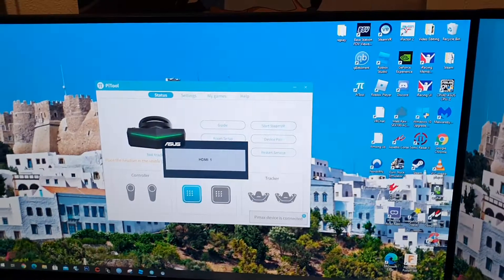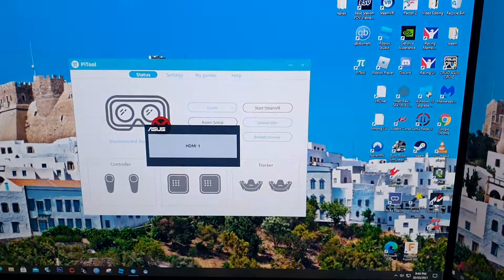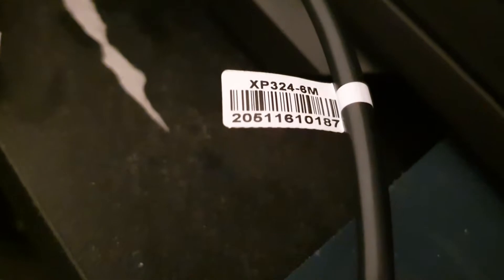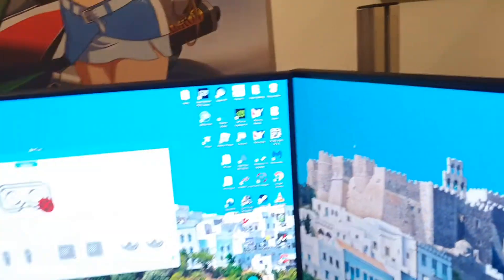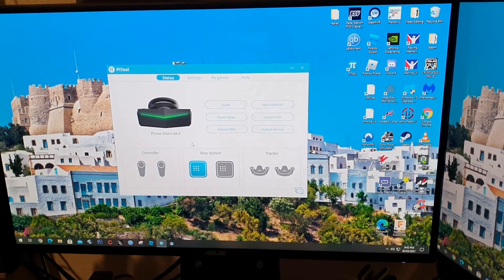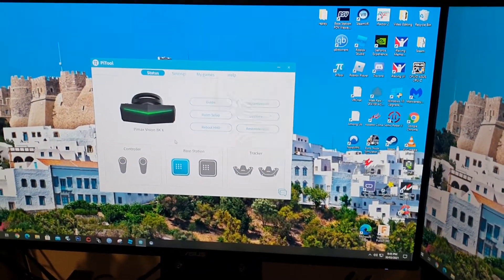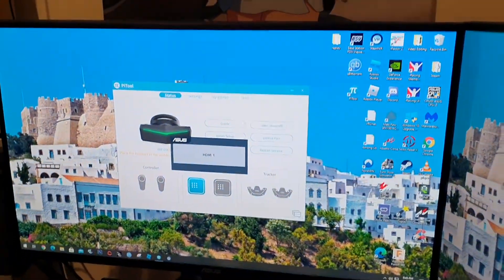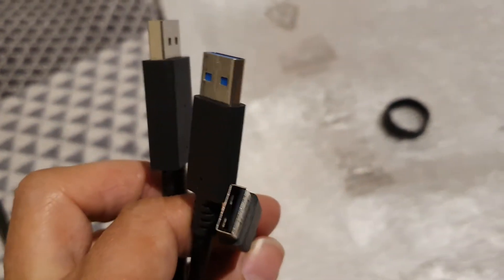Pimax 8K X Fibre Optic Cable Issues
The issue started straight away after I installed the 6m Fibre Optic Cable on the Pimax 8K X headset. I have a ASUS ROG Maximus Hero VII Motherboard and a GTX 1080ti GPU.